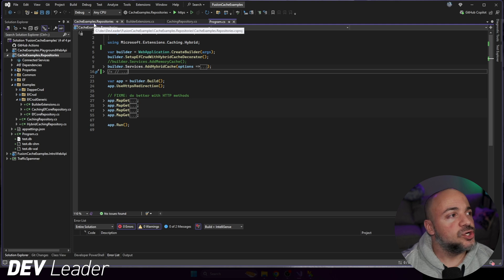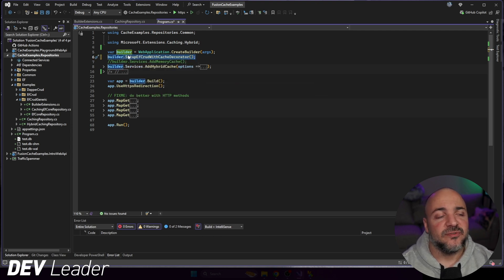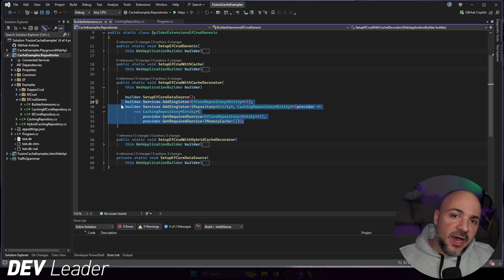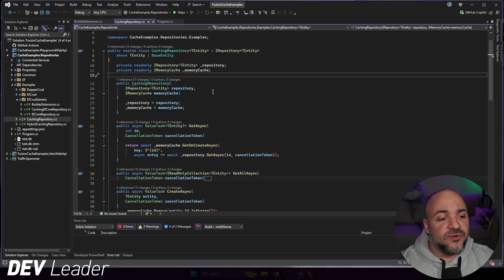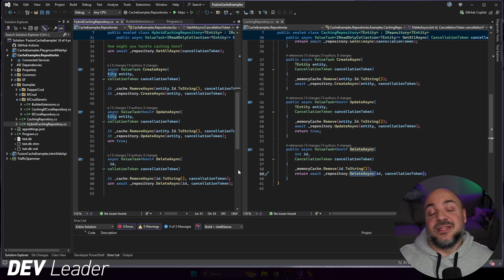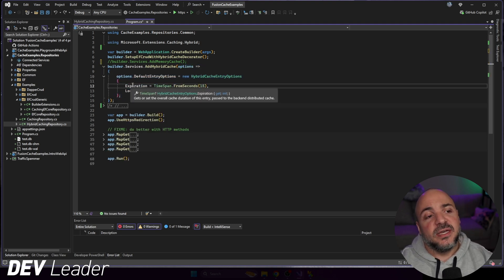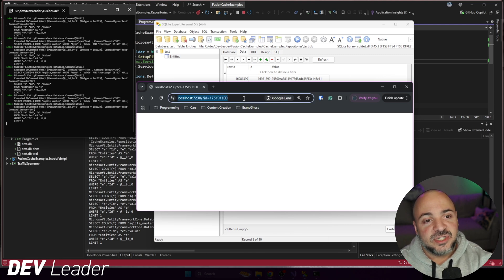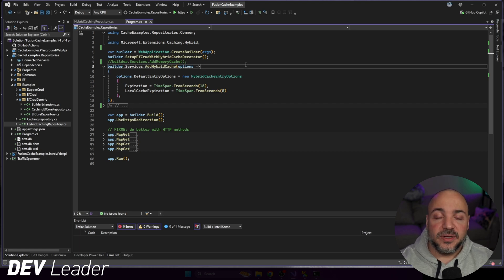HybridCache: Transform Your EF Core Data Access!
In earlier videos in the series, we looked at using IMemoryCache with Entity Framework Core. But there's a new kid on the block...

HybridCache!

Let's see how we can easily swap out our caching library for HybridCache.

Timestamps:

0:00 - Intro
0:43 - Package Reference
1:45 - App Overview
3:00 - Dependency Injection
5:11 - Type Differences
9:06 - Register Hybrid Cache
10:42 - Demo!
13:03 - Recap